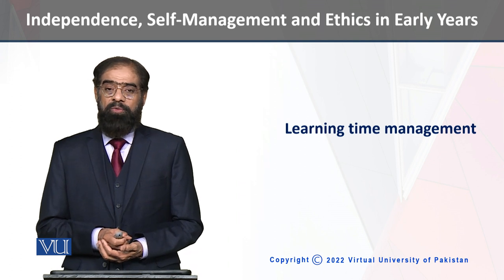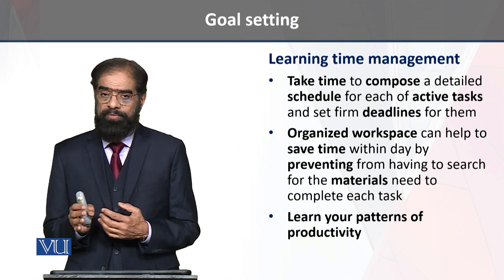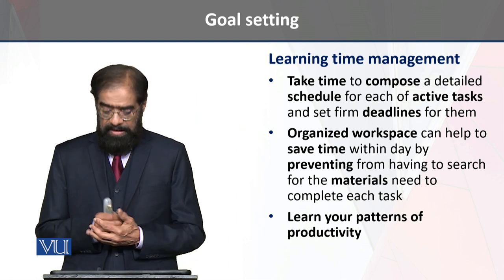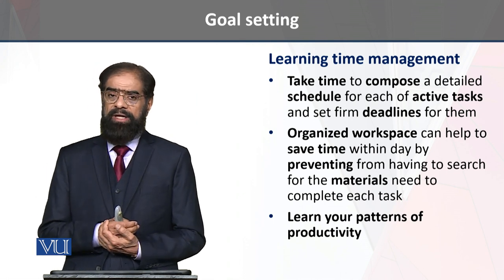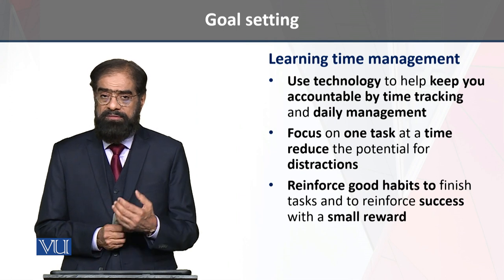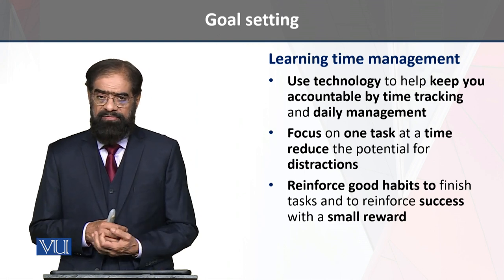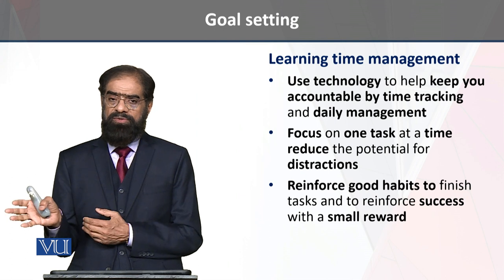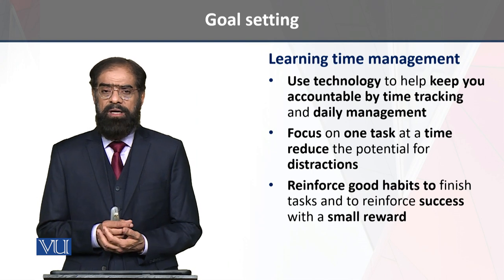Learning time management | Independence, Self-Management and Ethics in Early Years | ECE204_Topic072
Topic072  - Learning time management
By Dr. Tariq Mahmood